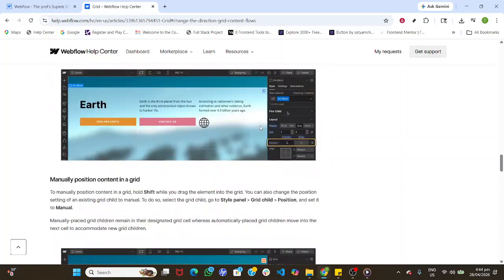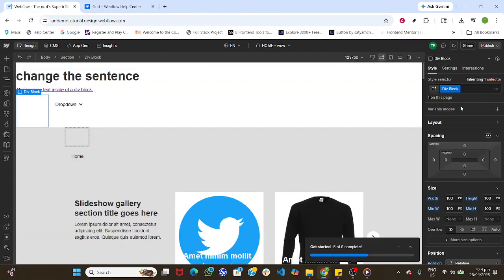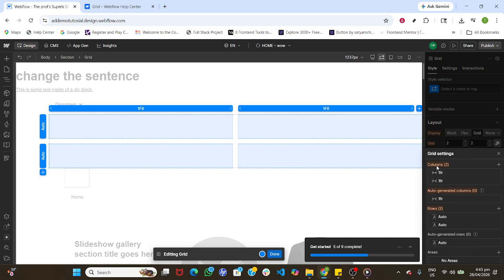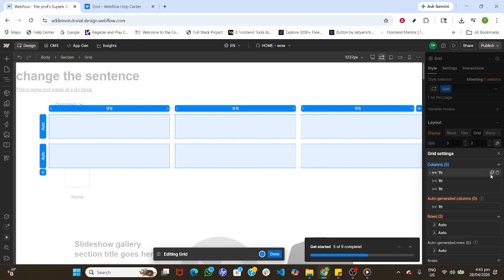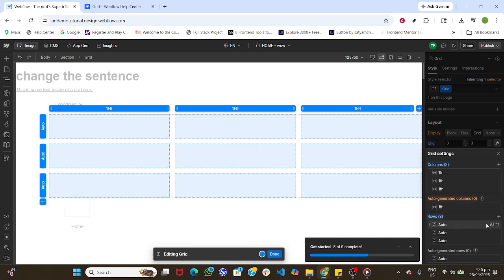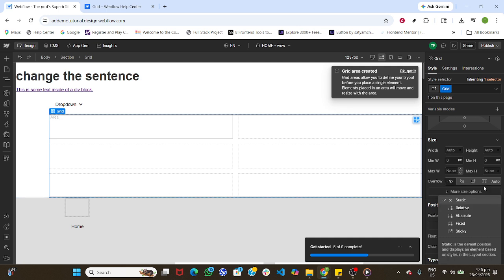How To Make Grid Responsive in Webflow (Easy Guide)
In this video, we discuss how to make your Webflow grid layouts truly responsive. We cover setting up responsive design for your CSS grid, adjusting grid layout for different viewports, and ensuring your responsive layouts adapt seamlessly. This Webflow tutorial provides a comprehensive Webflow guide to building beautiful and adaptable websites.

00:00 Introduction
00:06 Navigating to Grid Article
00:10 Getting an Overview
00:19 Selecting Element
00:26 Adding a Grid
00:32 Opening Grid Edit Mode
00:41 Adding Columns and Rows
00:50 Reordering Columns and Rows
00:59 Adjusting Grid Layout
01:19 Placing Content into Grid
01:30 Manually Positioning Items
01:42 Duplicating Grid Children
01:53 Spanning Grid Children
02:00 Locking Grid Child Position
02:08 Clearing Grid Child Settings
02:14 Overlapping Grid Children
02:20 Filling Empty Grid Cells
02:27 Designing a Responsive Grid
02:37 Enabling Auto Fit